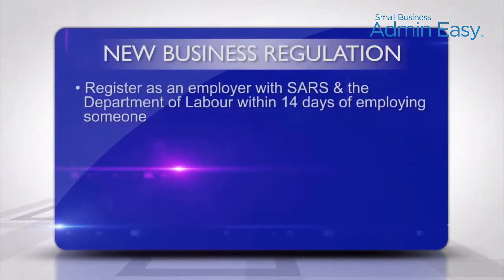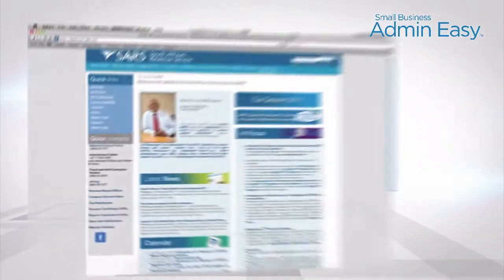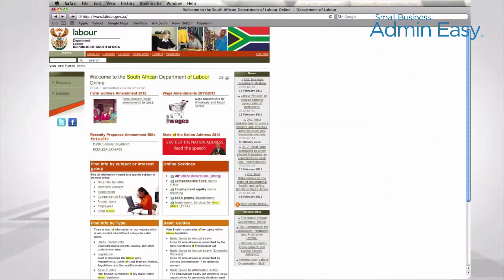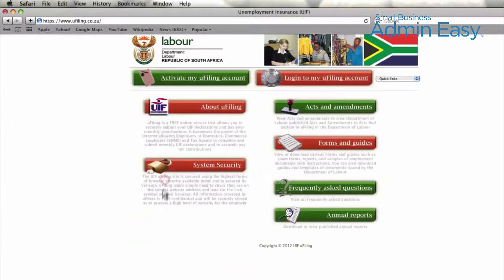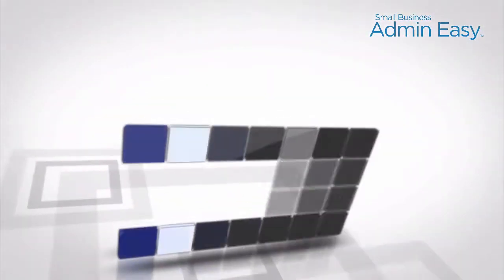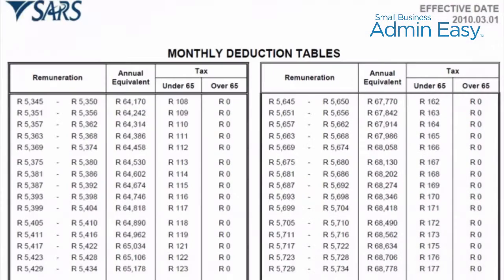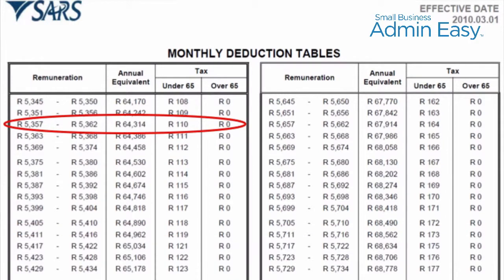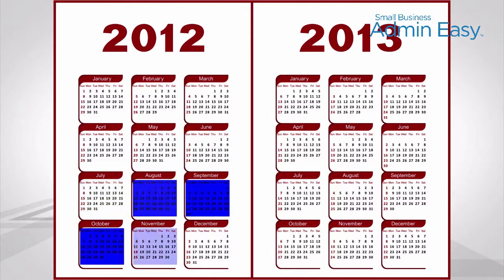Module 6 - Small Business Basic Legal Requirements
Small Business Admin Easy gives you 6 simple videos teaching you how to setup an easy recordkeeping system.